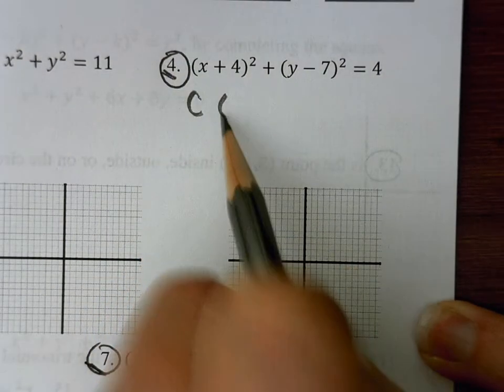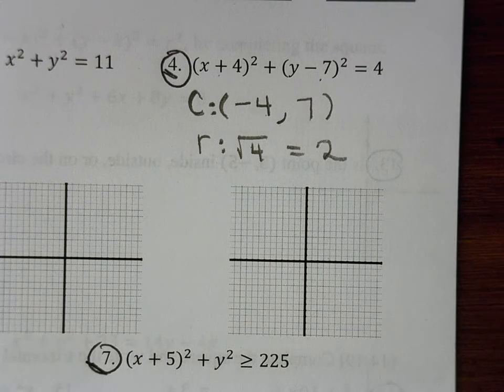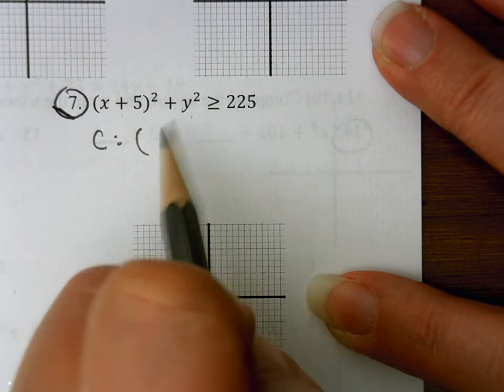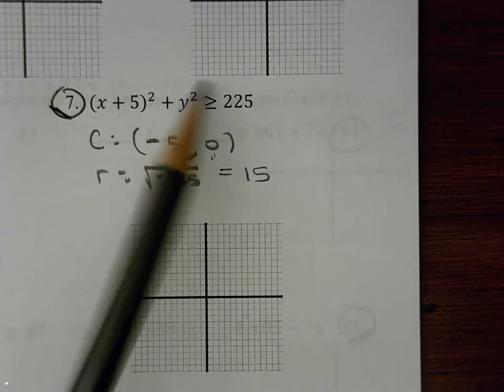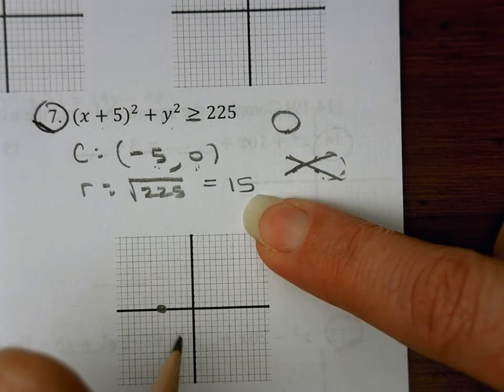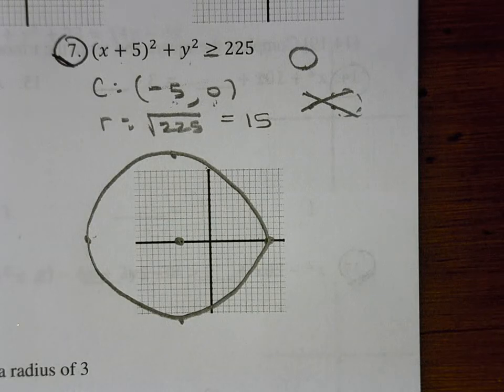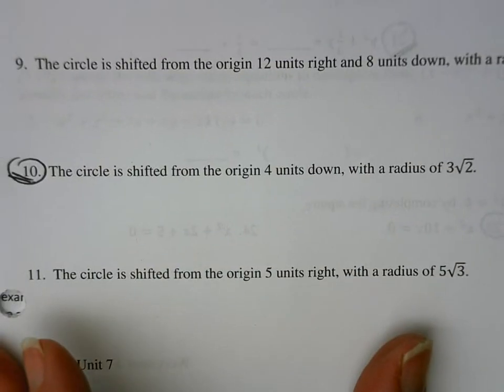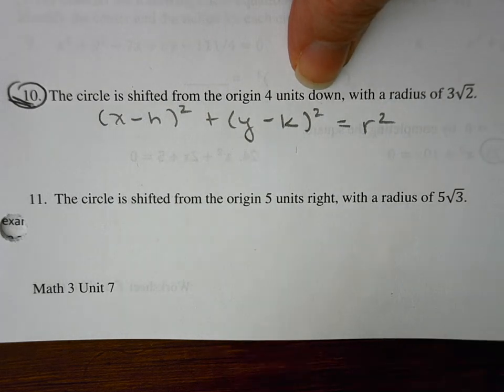Math 3 Unit 7 Worksheet 1